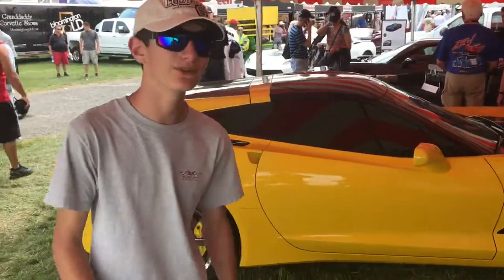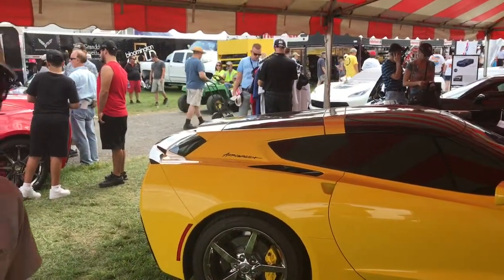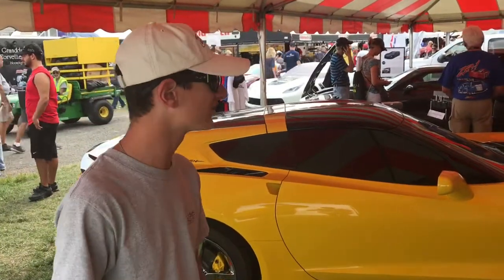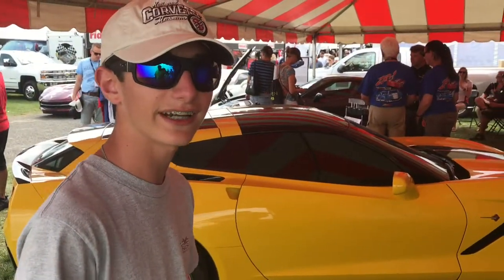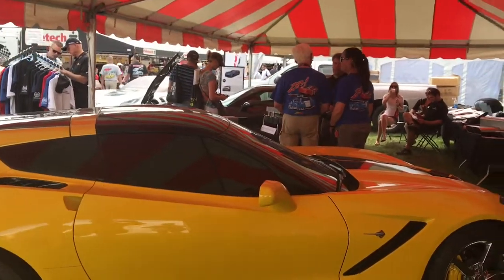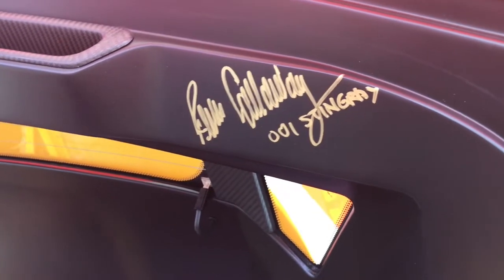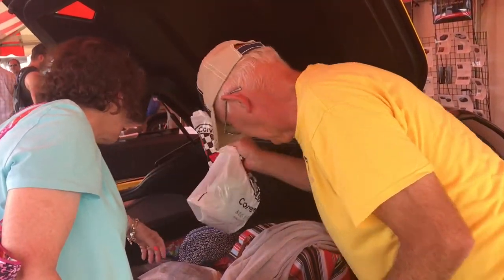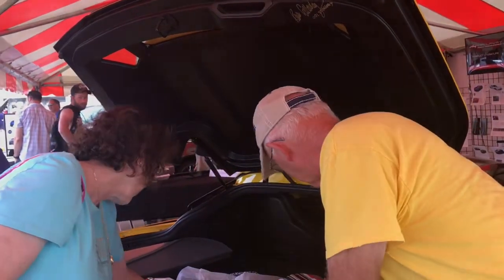2017 Corvettes at Carlisle, STRINGRAY version of the CALLAWAY AEROWAGEN #1 PRODUCED C7 Corvette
Callaway's 1st stingray corvette Aerowagon (aerowagon)